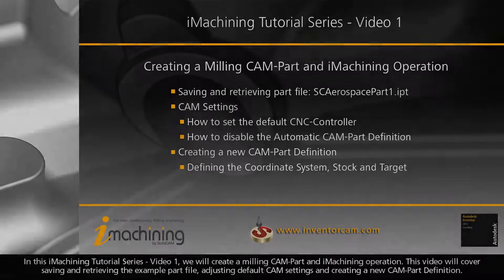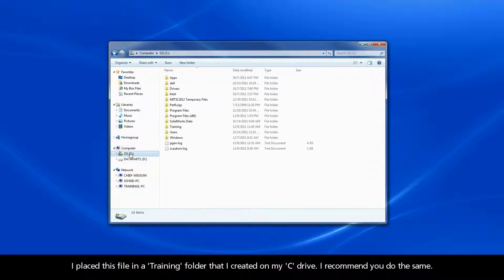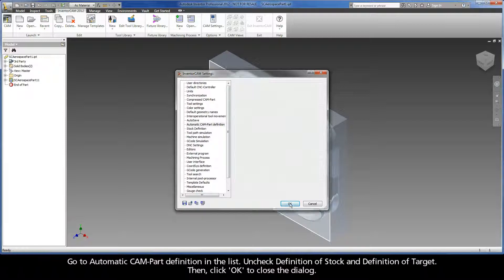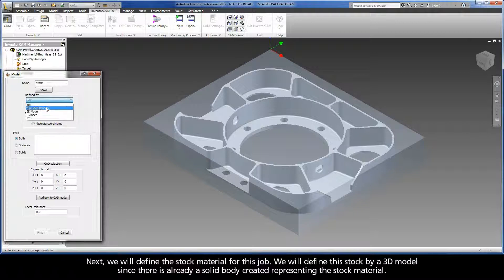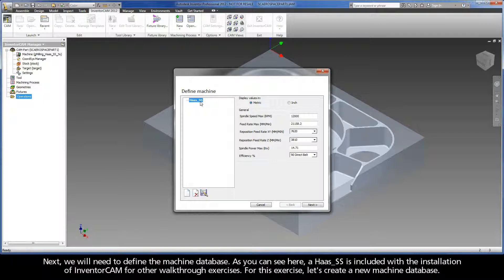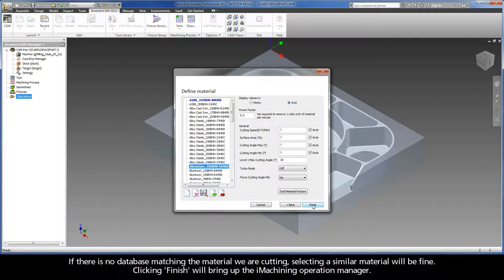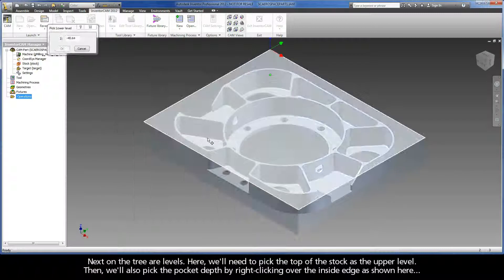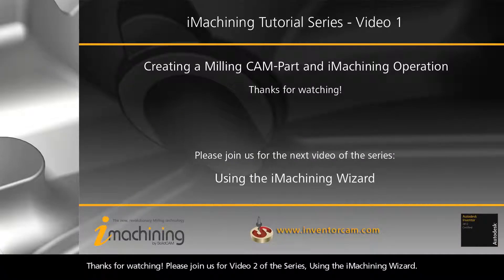InventorCAM iMachining Tutorial Series - Video 1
This is Video 1 of the iMachining Professor tutorial collection - an extensive series to provide you with additional practice and knowledge regarding iMachining. We will create a milling CAM-Part and iMachining operation. We will adjust the default CAM settings, create a new machine database, select a material database, select a simple closed pocket geometry, define a tool, select the levels, and simulate the tool path.